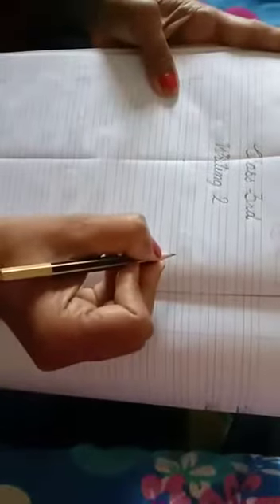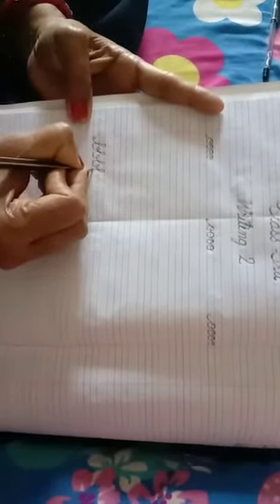TCS - Calligraphy Writing 2 (Std. III)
The Century School